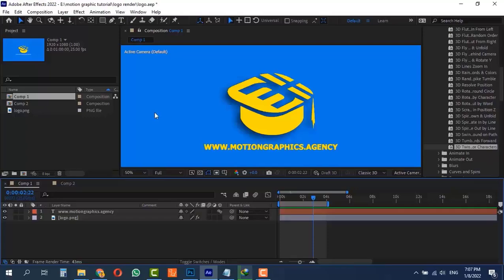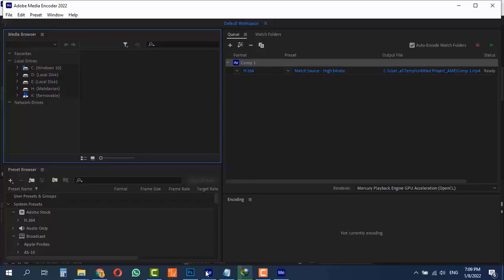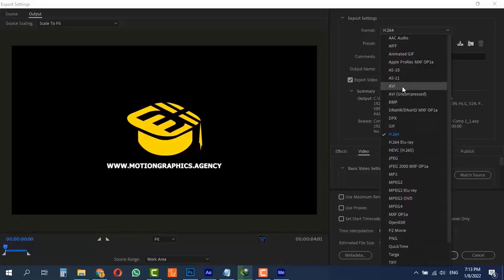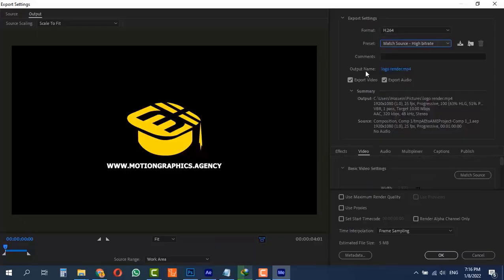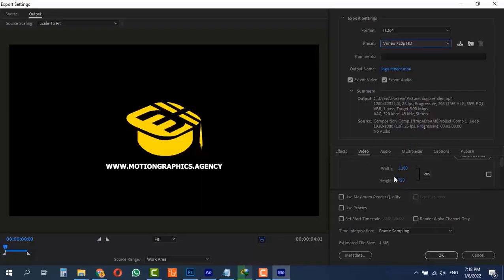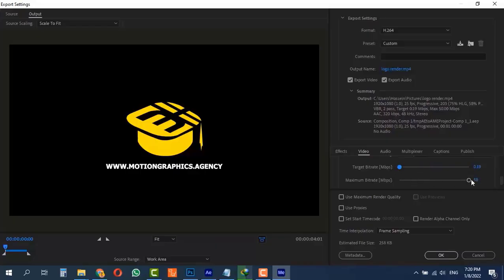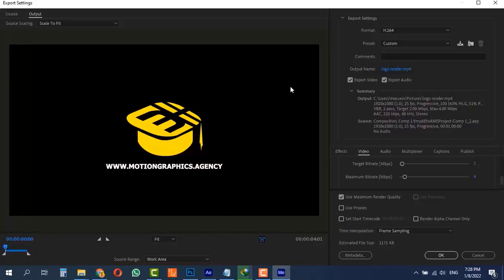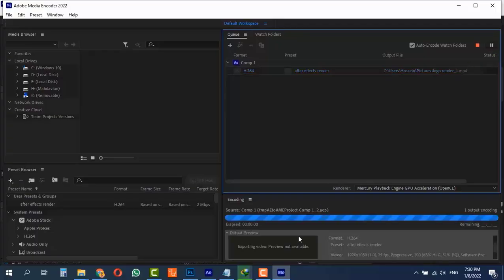How to Export (Render) with Adobe Media Encoder | Lesson 31 | Complete Motion Graphics Course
In Lesson 31 of the Complete Motion Graphics Course with After Effects, we explore one of the most powerful rendering tools: Adobe Media Encoder 🚀

This lesson shows how to export compositions directly from After Effects to Media Encoder, enabling smooth background rendering and flexible output settings. You’ll learn to choose optimal formats, resolutions, and bitrates for fast and professional results in any platform — YouTube, Instagram, or production delivery.

You’ll learn step‑by‑step:

⚙️ How Media Encoder integrates with After Effects

🎞 Sending your composition to render via Queue in AME

💡 Choosing formats (H.264, QuickTime, etc.) and adjusting settings

🚀 Tips for fast exporting, file naming, and final quality control

After Effects
Adobe Media Encoder
Media Encoder Tutorial
Export Video
Rendering
Motion Graphics
Render Workflow
After Effects Tutorial
Video Export
H264 Format
QuickTime Format
Motion Design
Project Based Course
Hossein Instructor
Motion Graphics Academy
Background Rendering
Professional Rendering
Export Settings